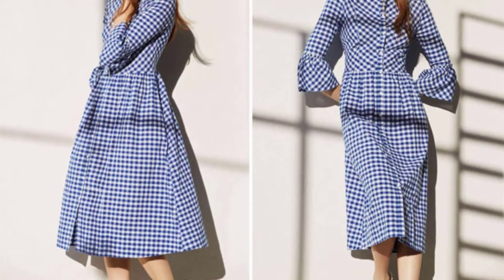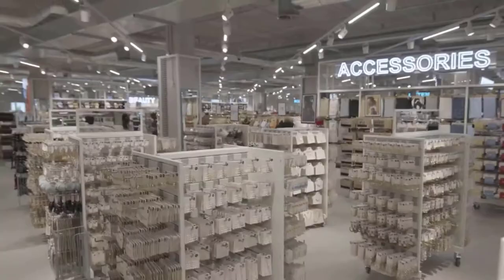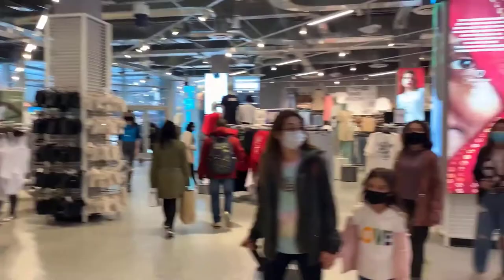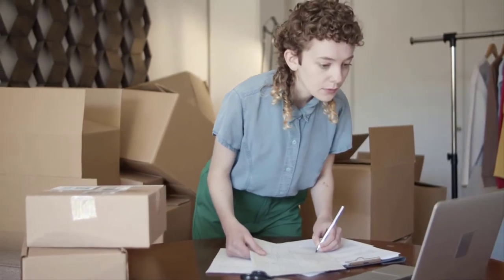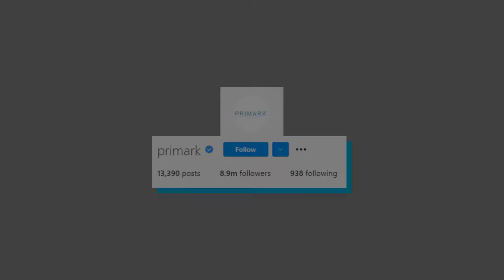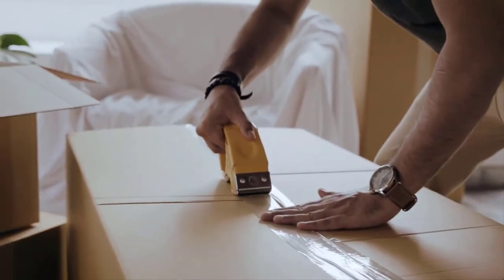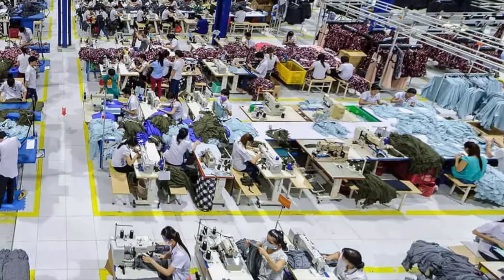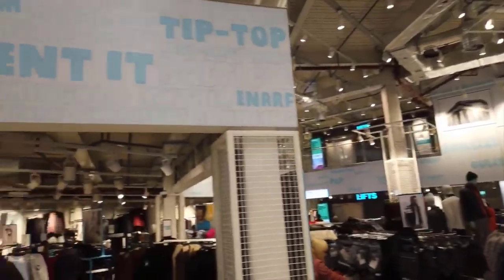Primark, the poor man's Gucci? | The Rise Of Primark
Primark, the poor man's Gucci?

Primark, essential wear at affordable prices! But how do they do it! Amongst many things, affordability and style is definitely what primark is known for! Shopping at Primark you will be sure you won't break the bank while still having a good sense of style and luxury.

In this behind the business episode we are taking a look at how grew to size and how Primark is making it's mark as the poor man's Gucci!